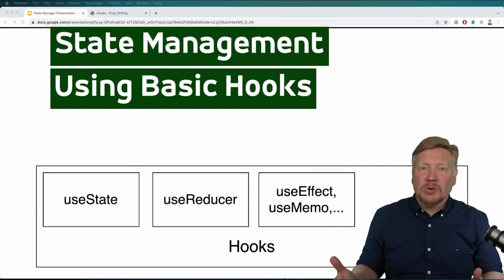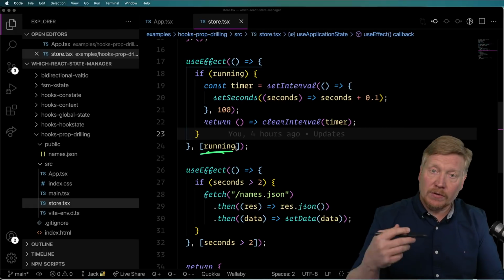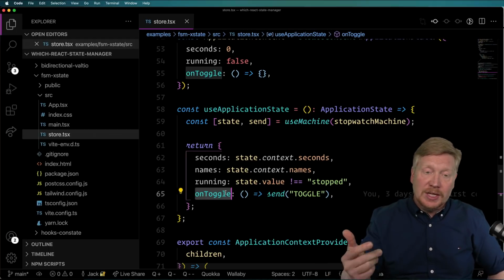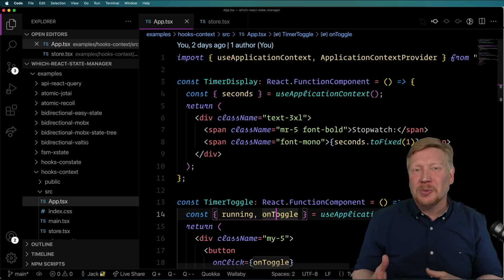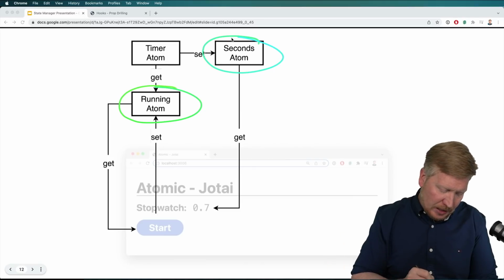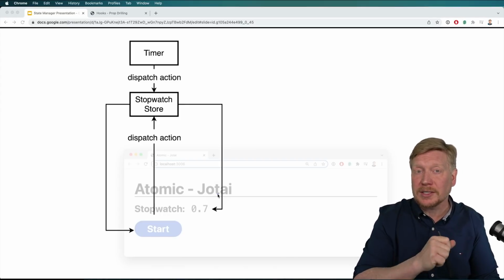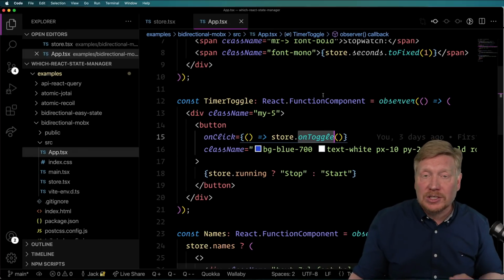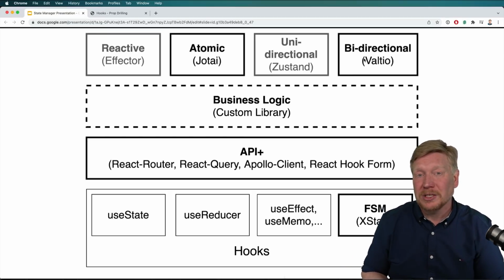Picking From 20 React State Managers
I built the same project with twenty different React state managers. I'll show you around the different models of state management using libraries like Recoil, Akita, Redux using Redux Toolkit, Mobx, and more!

👉 What's that font? Operator Mono

00:00 Introduction
01:11 State Management using Hooks
01:56 The Application
03:26 Example Code - Prop Drilling
08:11 State manager with Finite State Machines
09:06 Example Code - XState
11:33 API plus State Management
12:23 Example Code - React-Query
13:38 State Management with Context
14:03 Example Code - Context with Hooks
16:23 Reactive State Management
17:28 Example Code - Akita
20:03 Atomic State Management
21:08 Example Code - Recoil
24:28 Uni-Directional State Management
25:18 Example Code - Redux Toolkit
27:49 Bi-Directional State Management
28:54 Example Code - MobX
31:24 Is Your State Really Global?
32:24 Separating Out Business Logic
33:22 What Would I Use?
34:53 Outroduction